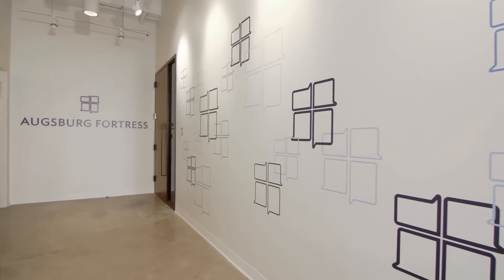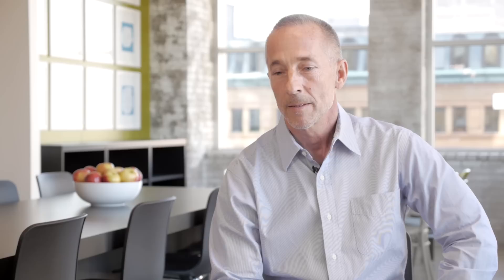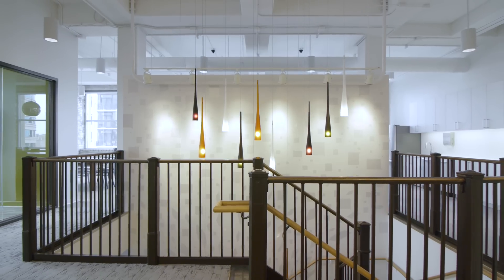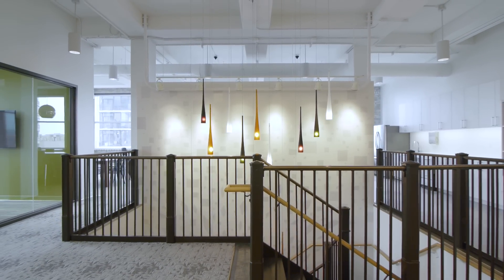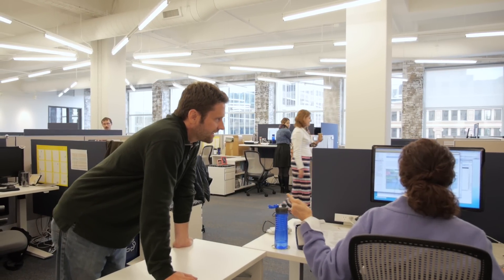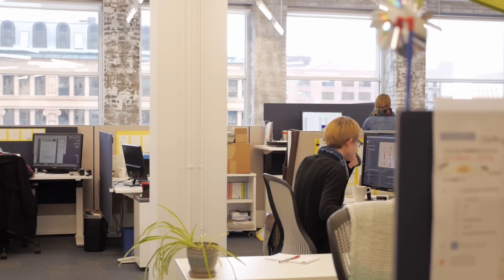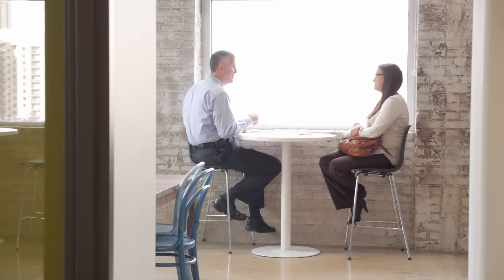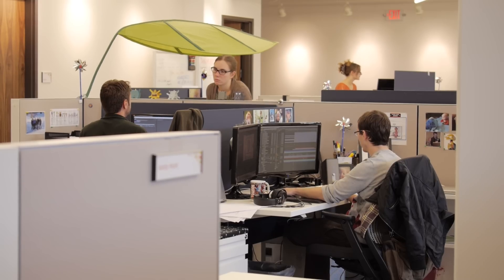Augsburg Fortress / Sparkhouse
Augsburg Fortress and Sparkhouse—a division of Augsburg Fortress—merged into one workplace in the 510 Marquette Building in Minneapolis in 2014.  Formerly in separate locations, the companies now occupy two floors, connected through an internal stairwell, but maintain their unique brand identities.  One of the goals of the new workplace was to provide a creative, functional space with flexible furniture to support user needs.

Fluid Interiors provided furniture, signage, and relocation services for Augsburg Fortress / Sparkhouse.